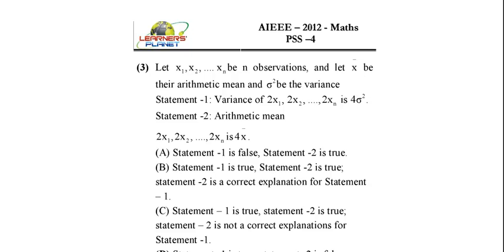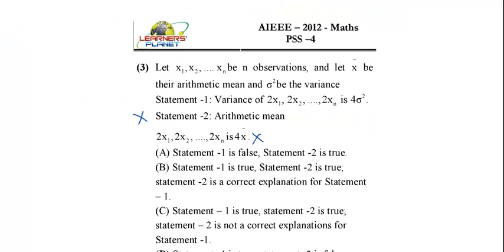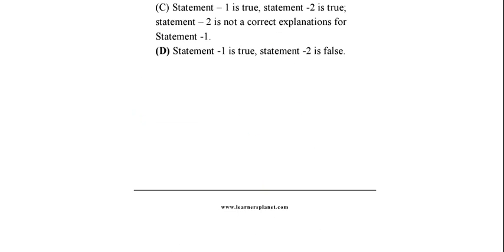JEE Math Coaching AIEEE 2012 Maths-Observation,variance and arithmetic mean from statistics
AIEEE 2012 Maths- Problem based on Observation,variance and arithmetic mean from statistics.